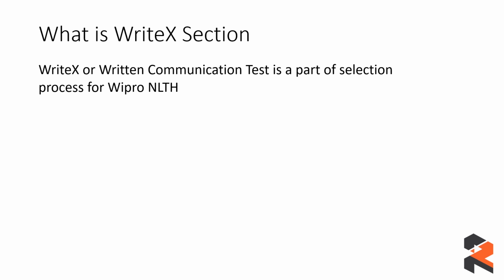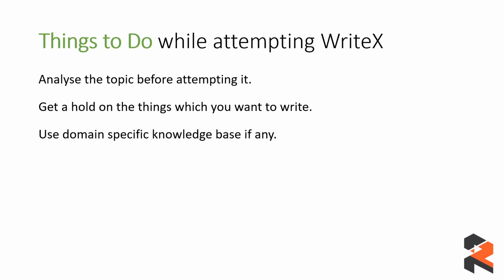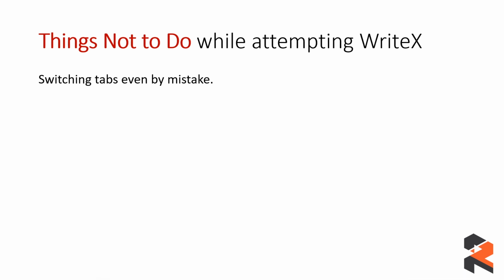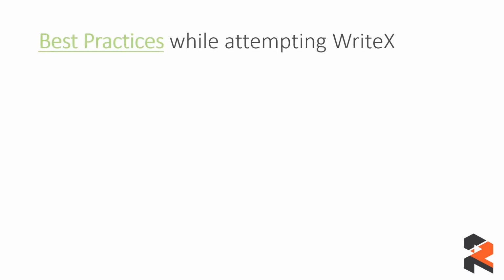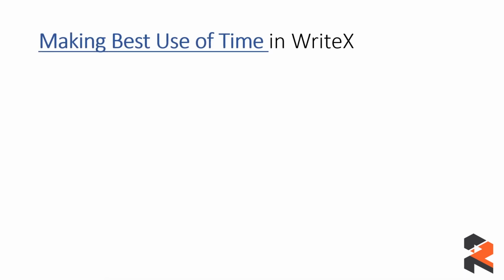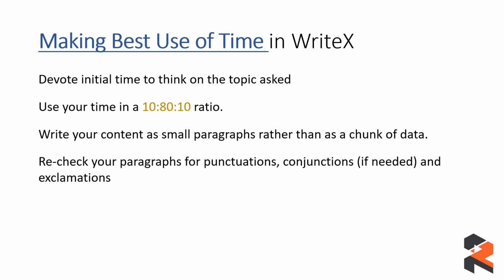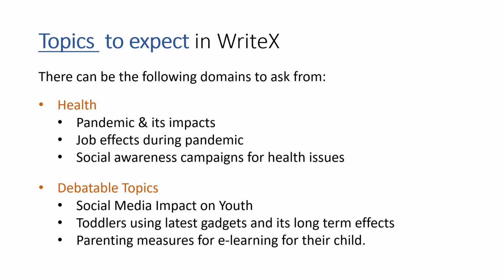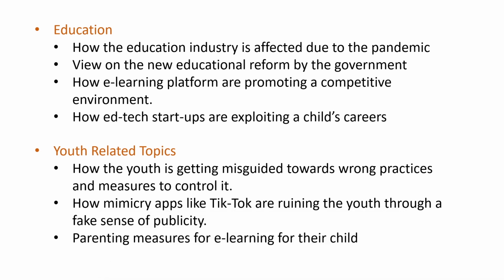Wipro Essay Writing Topics, Tips & Tricks | Wipro NLTH 2021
In this video we have discussed in detail about the Written communication test or WriteX / Essay Writing in Wipro NLTH Examination. We have also discussed essay topics which can be expected in the exam.

Join Our Telegram Group for Campus